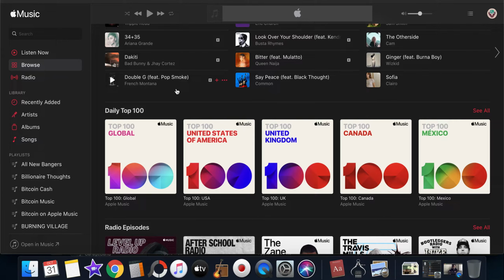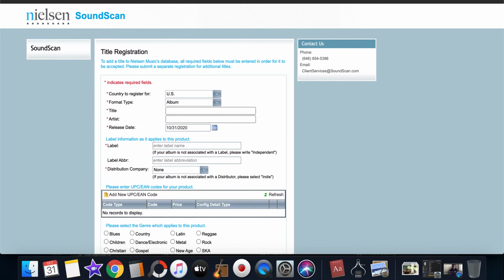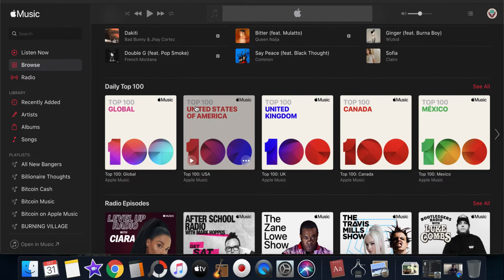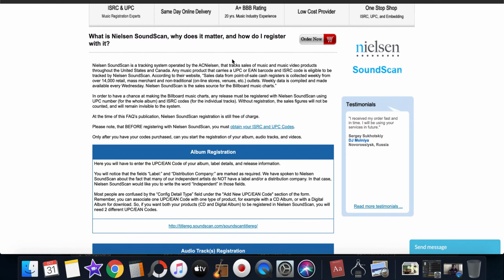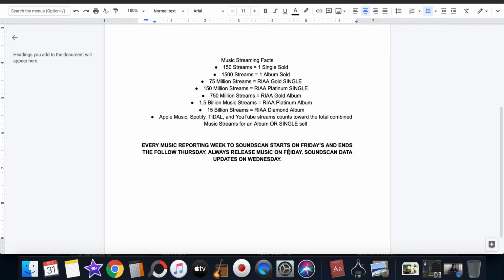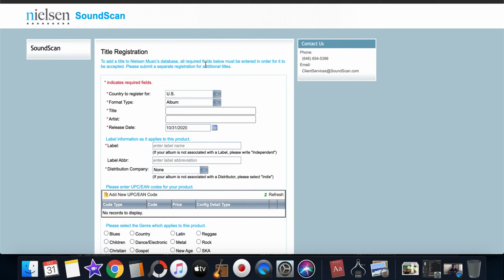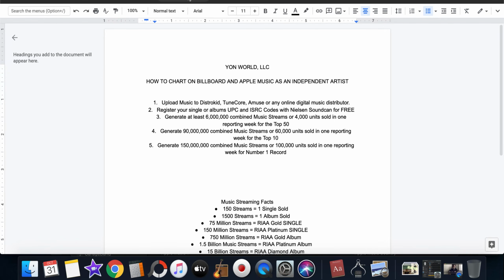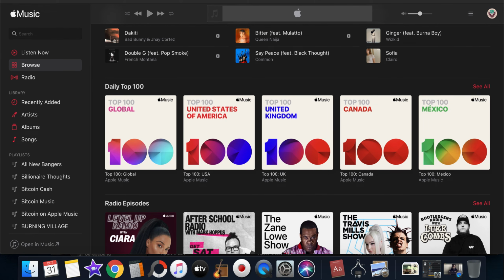How to Chart on Billboard and Apple Music as an Independent Artist 📈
Learn how to get your music on Apple Music and Billboard charts for Independent artists. First, upload your music to Distrokid or Tunecore

Next register your music UPC and ISRC Codes on Nielsen SoundScan

In order to have a chance at making the Billboard music charts, any release must be registered with Nielsen SoundScan using UPC number (for the whole album) and ISRC codes (for the individual tracks). Without registration, the sales figures will not be counted, and will remain invisible to the system.

After that promote your music online using the playlist and other marketing strategies.

Let Yon World promote your Spotify Tracks for You!

Download the "How to Chart on Billboard and Apple Music" Docx File from this video

🔴 Generate at least 6,000,000 combined Music Streams or 4,000 units sold in one reporting week for the Top 50

🔴 Generate 90,000,000 combined Music Streams or 60,000 units sold in one reporting week for the Top 10

🔴 Generate 150,000,000 combined Music Streams or 100,000 units sold in one reporting week for Number 1 Record